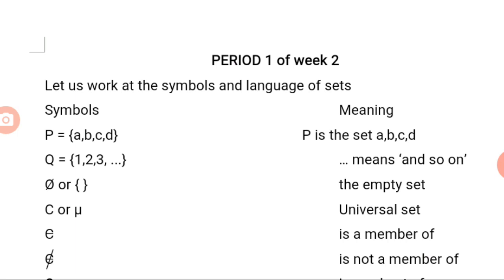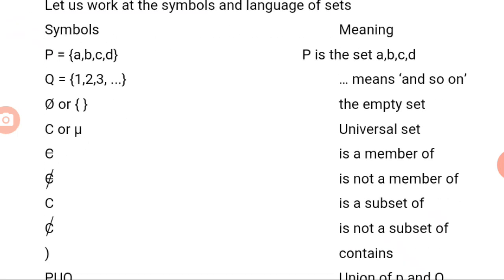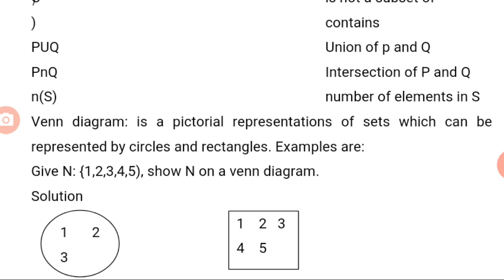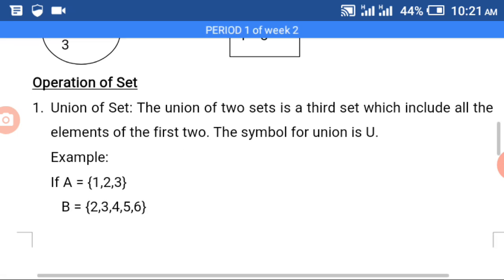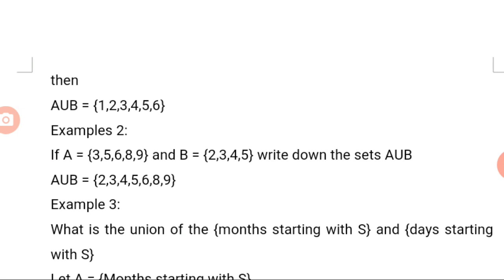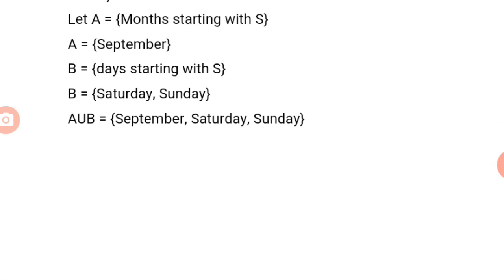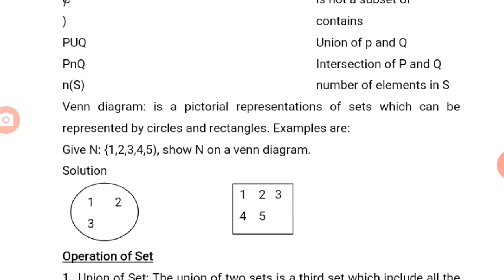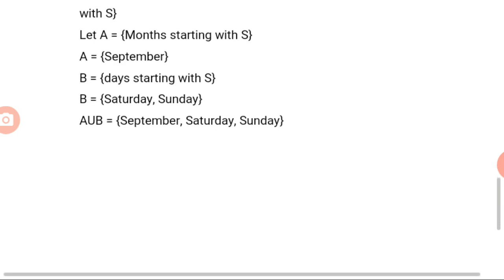SS1 wk2 1Mth